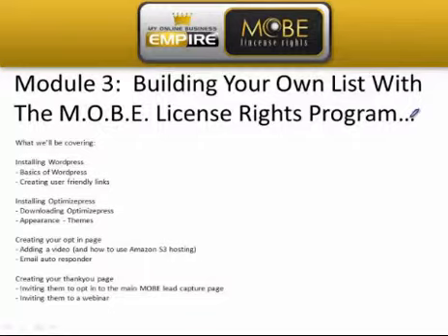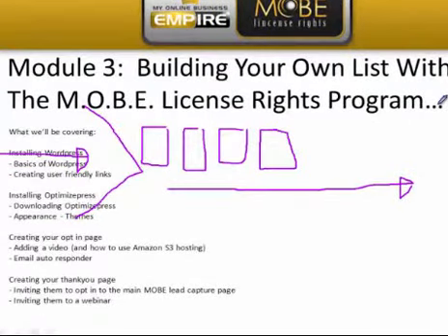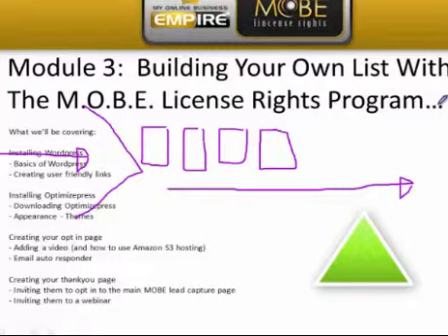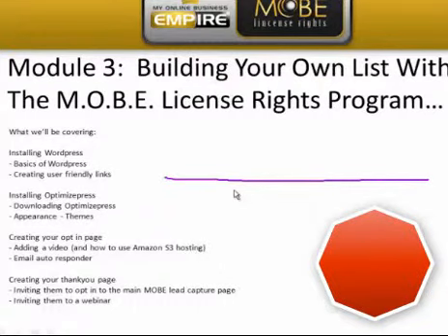2 steps optin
2 steps optin - one to my list - one to matt list